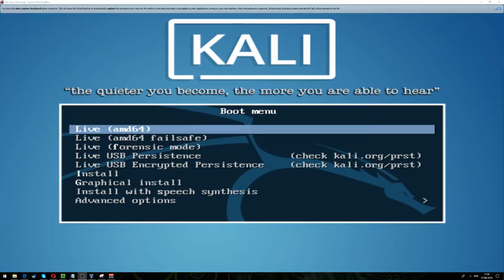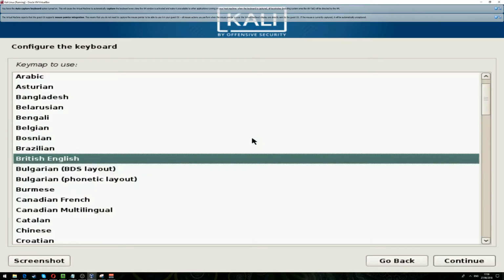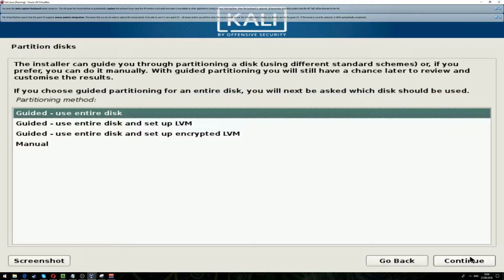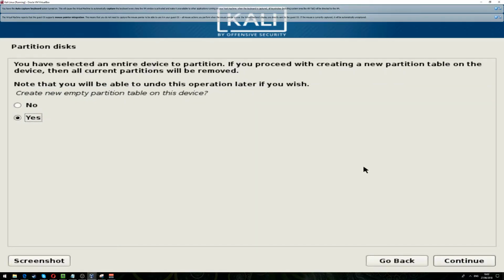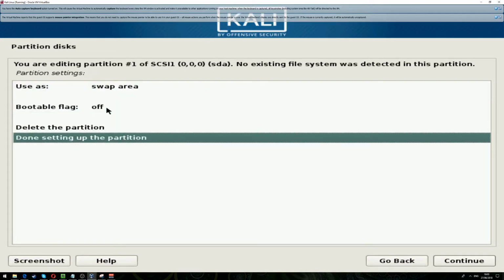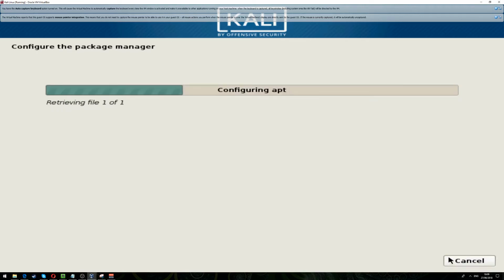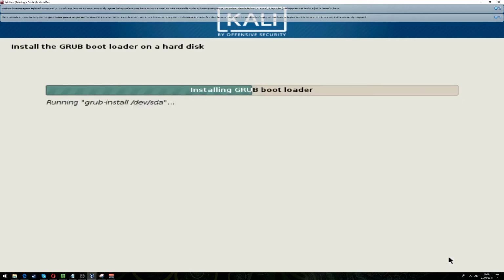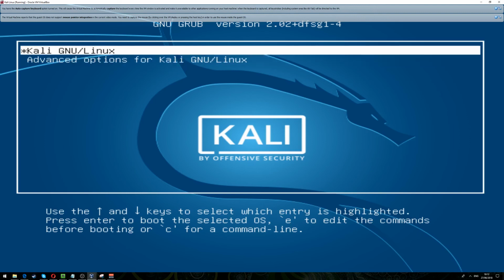Installing Kali Linux via Dual Boot (Part 3)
In this video I will guide through installing the Kali Linux Image.